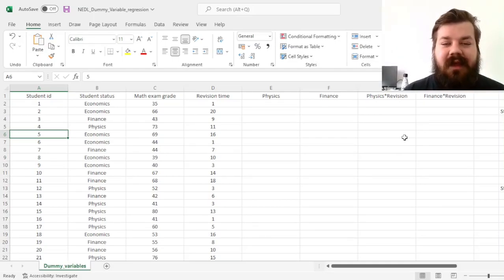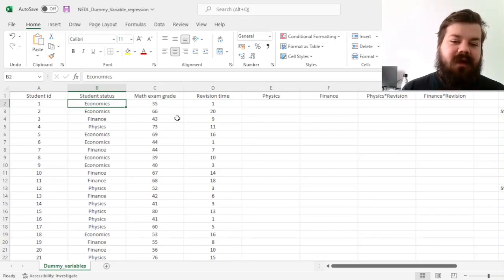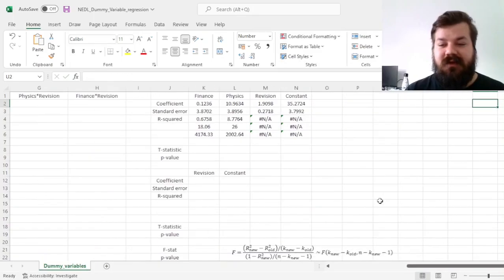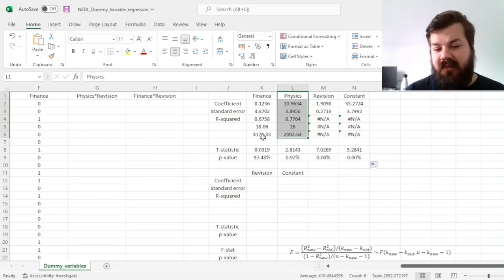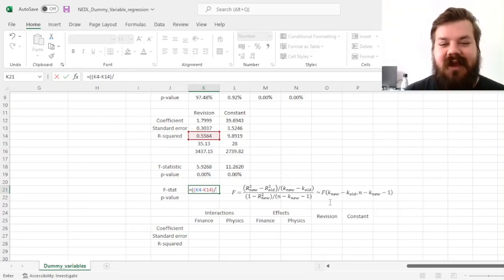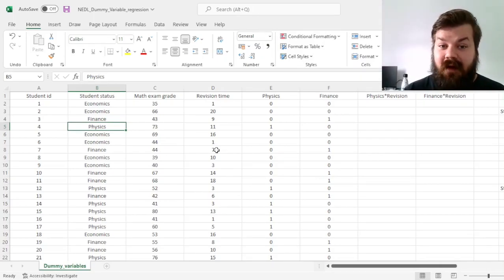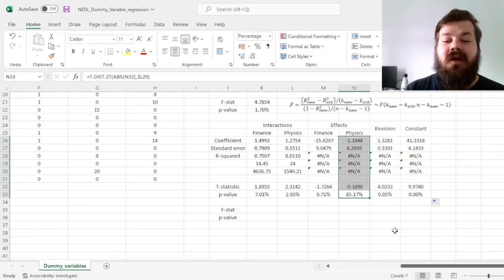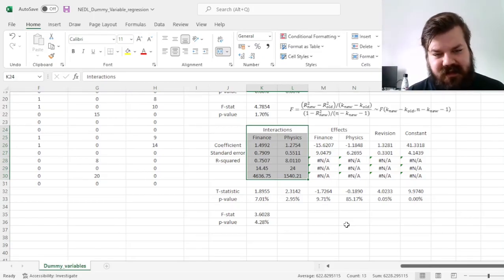Dummy variable regression explained: Regression with categorical variables (Excel)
Dummy variables are the go-to technique to introduce categorical variables or qualitative data in general into your regression modelling. Today we discuss the application of dummy variables in Excel and the relevant econometric concepts surrounding their use based on a simple example.